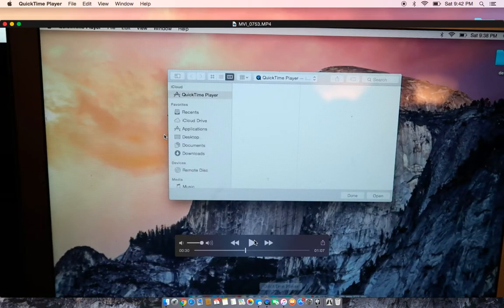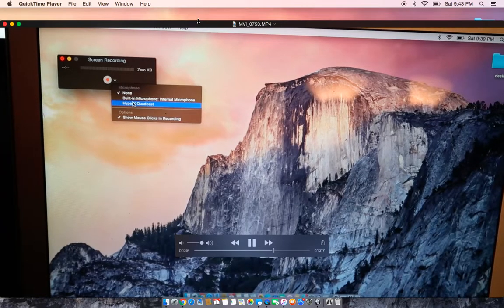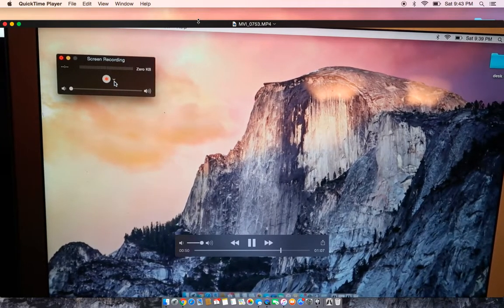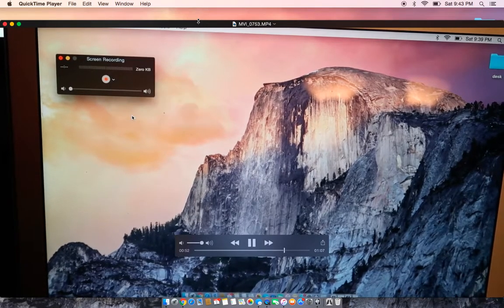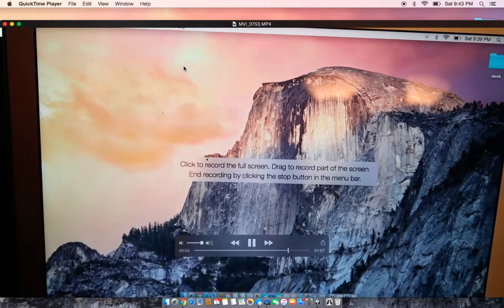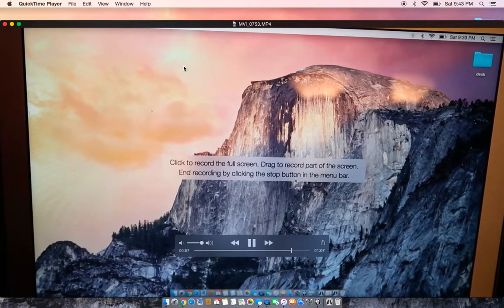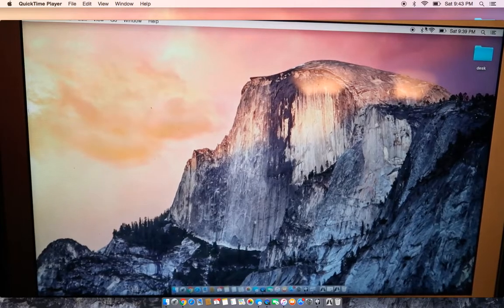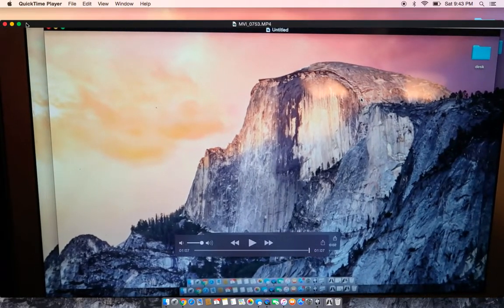How to Record Mac Screen With Sound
Hey guys! Dr Sharma DO here!
How to record video and audio at the same time with quicktime.. some video explanations online were literally not helpful at all and took me a minute to figure this one out XD